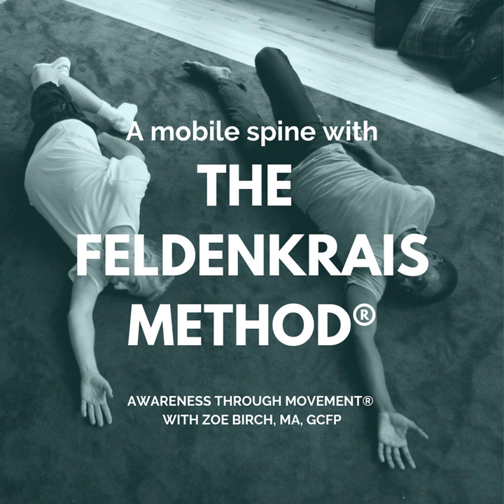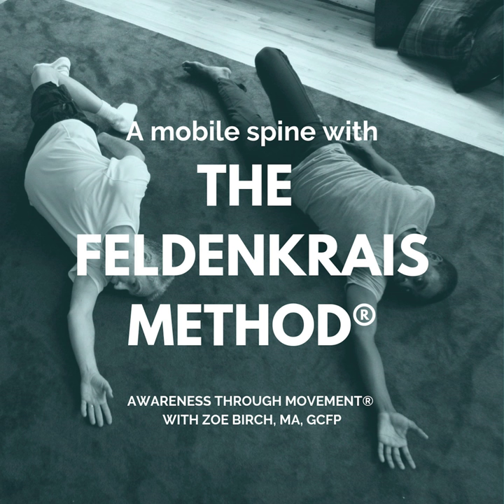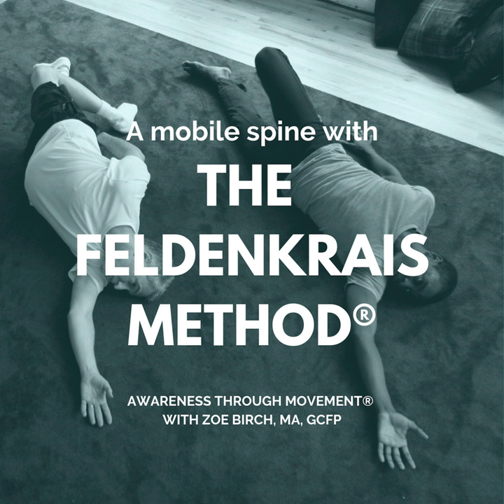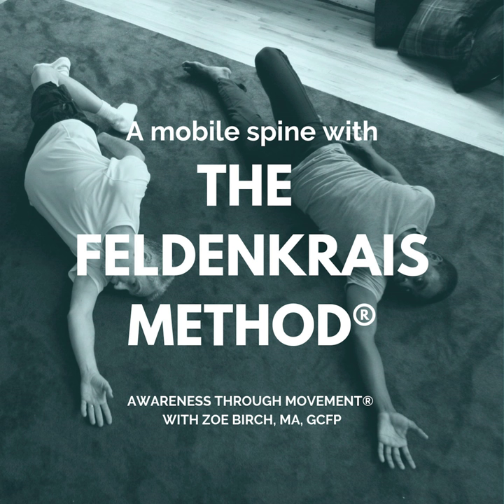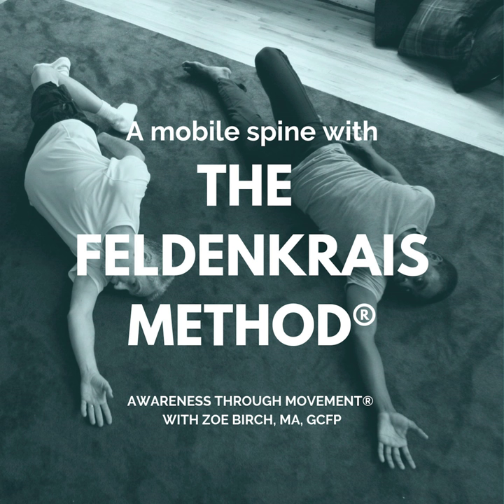Side Bend for a Flexible Spine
Side Bend for a Flexible Spine · Zoe Birch

A Mobile Spine with the Feldenkrais Method